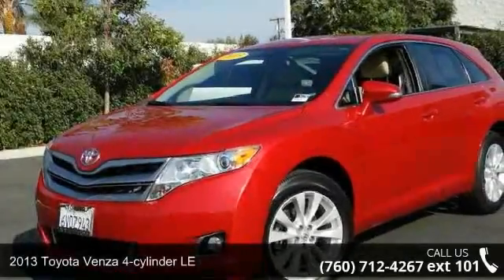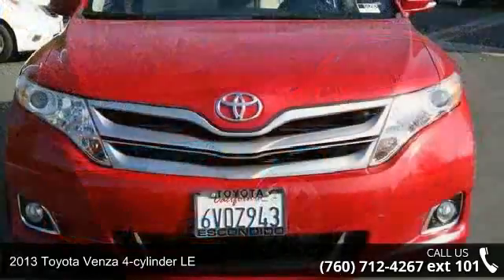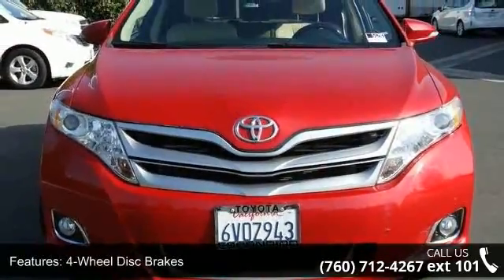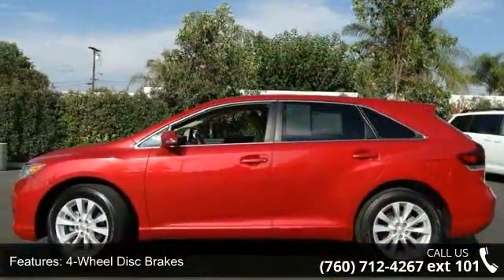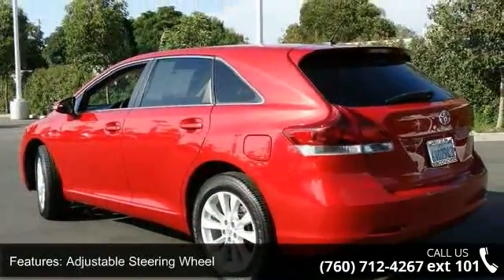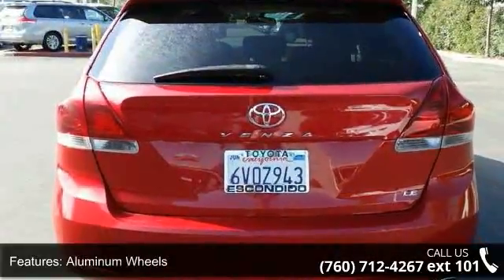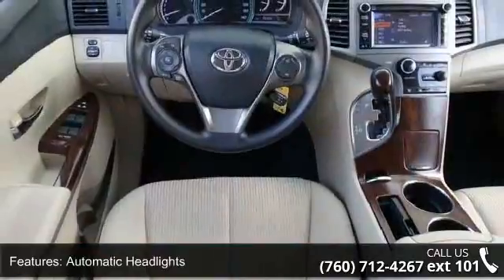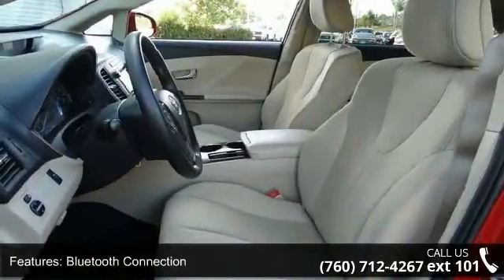2013 Toyota Venza 4-cylinder LE - Toyota and Scion of Esc...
2013 Toyota Venza 4-cylinder LE Condition: Used Mileage: 36465 Exterior Color: Red Doors: 4 Stock: #51292 Cylinders: 4